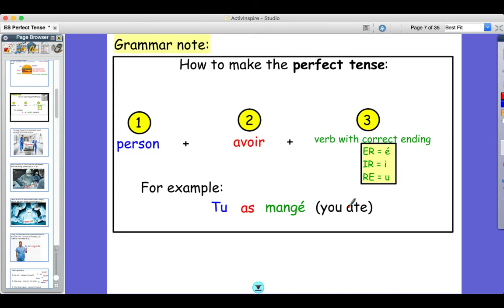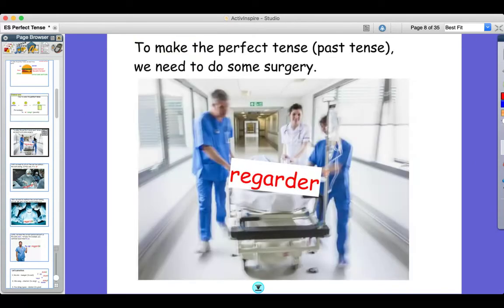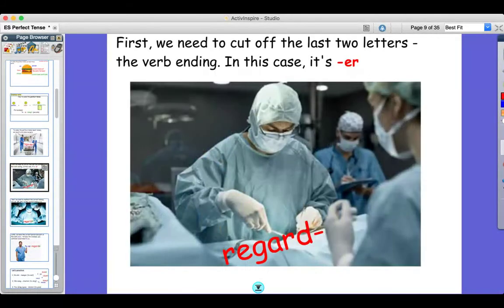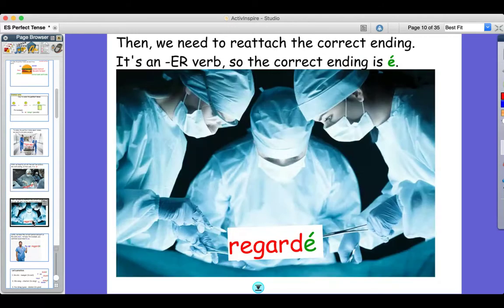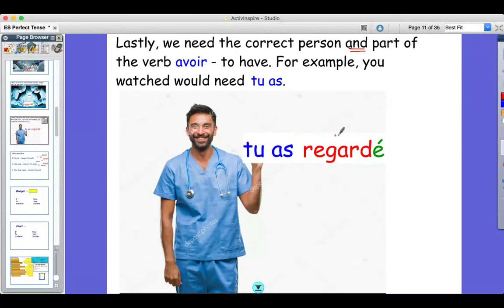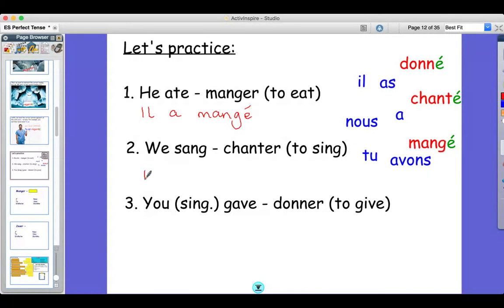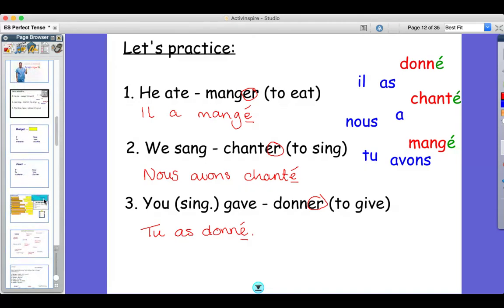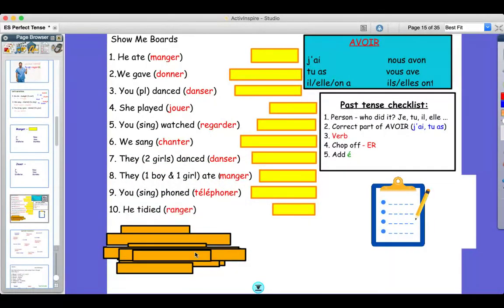Perfect Tense with ER Verbs Part 2